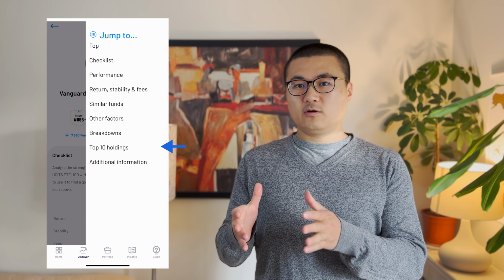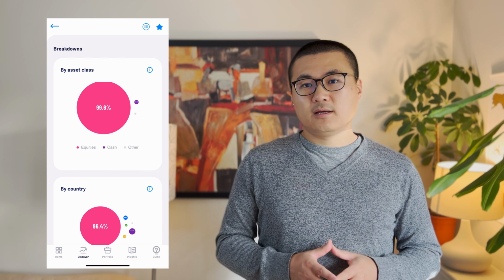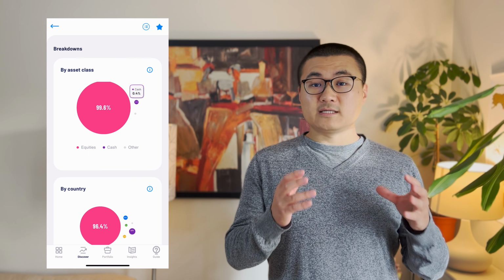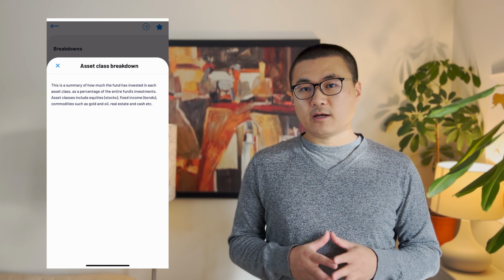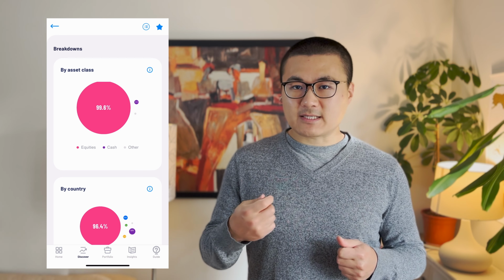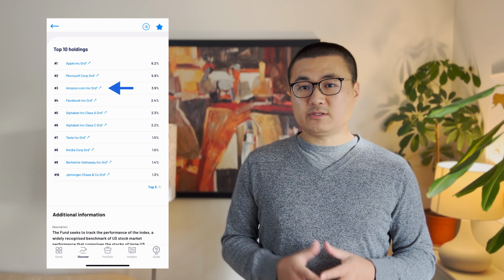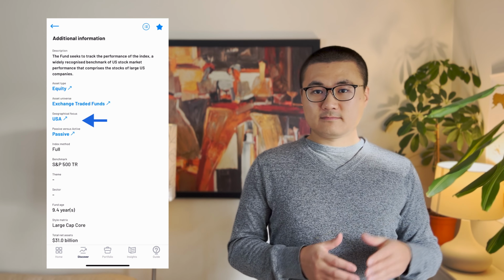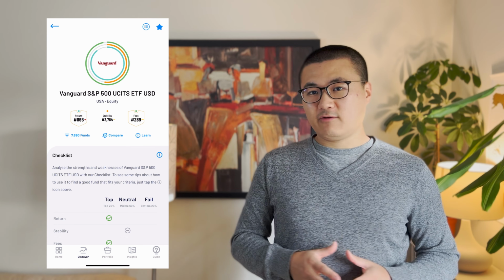Tutorial #42 - What does a fund invest in? | Investing app for beginners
0:00 - 1:34 Breakdowns
1:34 - 2:13 Top 10 holdings
2:13 - 3:10 Additional information

It’s important to know how and where a particular fund’s holdings come from. Genuine Impact’s breakdowns lets you see the different asset classes and countries a fund invests in, and the Top 10 shows you the 10 biggest companies within the fund. You can use this feature to help diversify your portfolio, as you might hold a stock that another fund already invests in!

Download the Genuine Impact app today 👇
App Store: